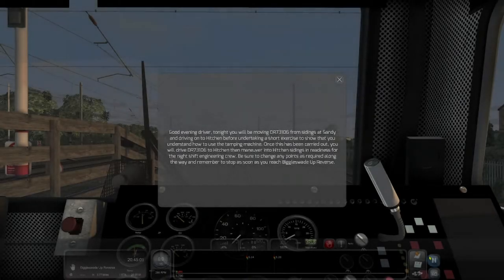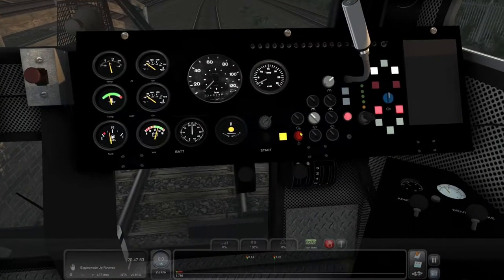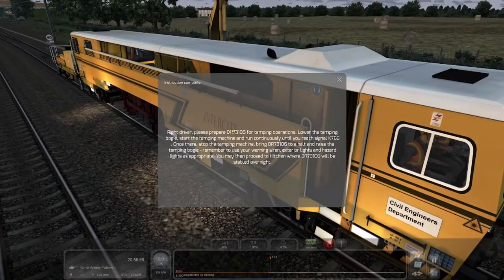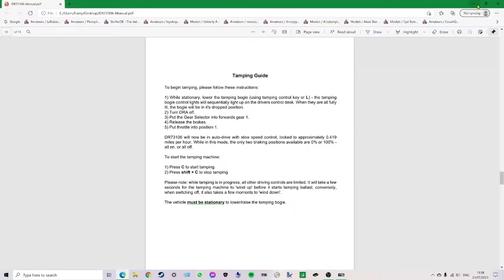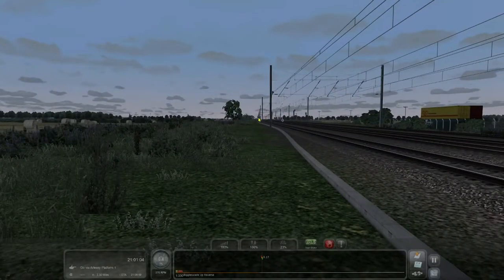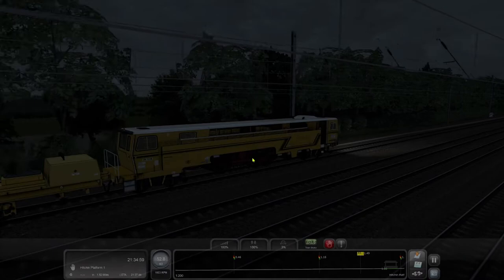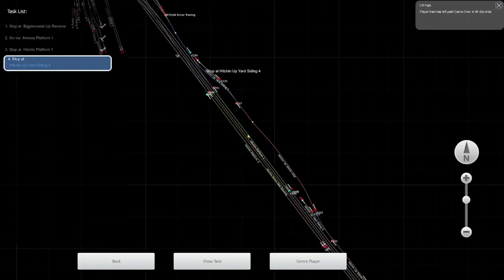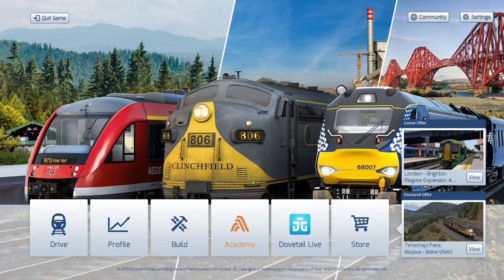Gold Star Trains DR73106 Tamer review.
Hi everyone in this video ill be looking at the Gold Star Trains Tamper.